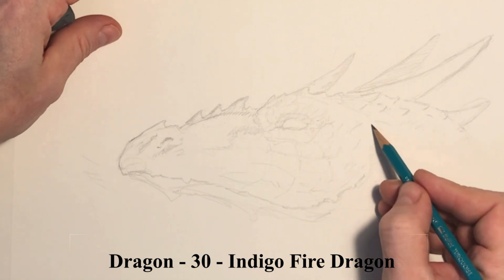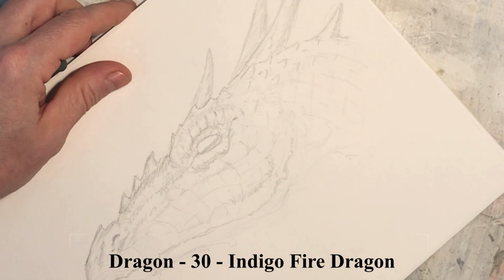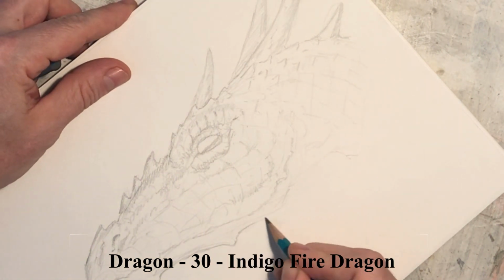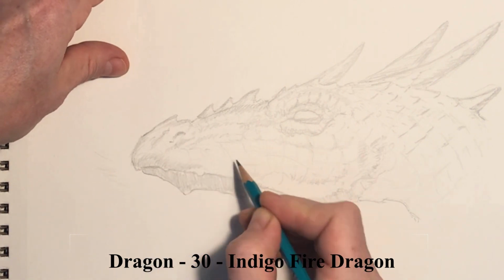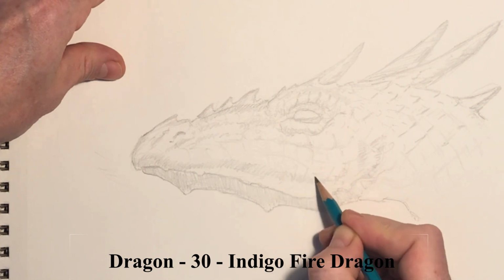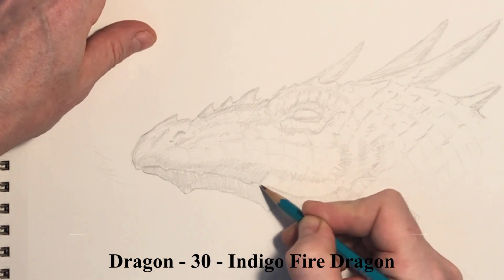Dragonary2023 Dragon Drawing Inspiration #30 of 31 - Indigo Fire Dragon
This is the 30th of 31 dragons Matt has created for Dragonary2023. Please use this as an inspirational jumping-off point to create your own dragons.
Drawing, painting, inking, and coloring these dragons are all welcome.
Share your dragon creations on Instagram and hashtag Dragonary2023.